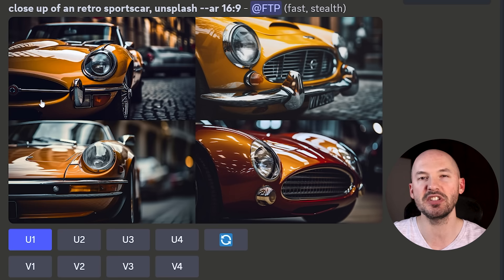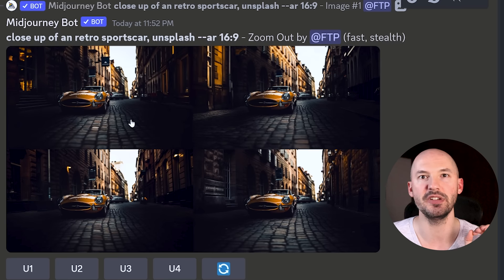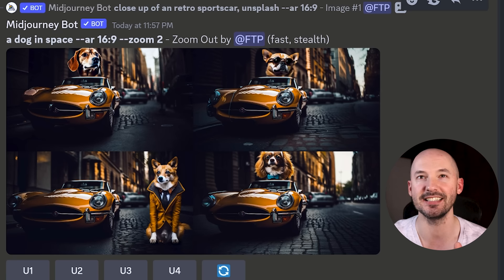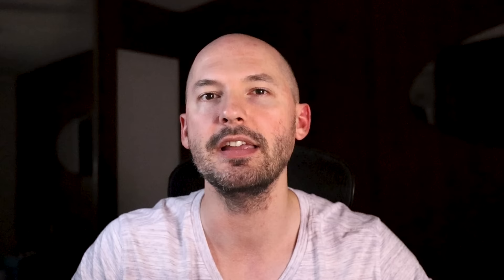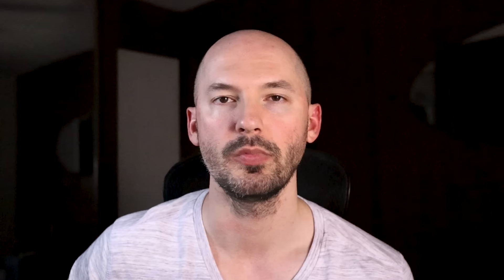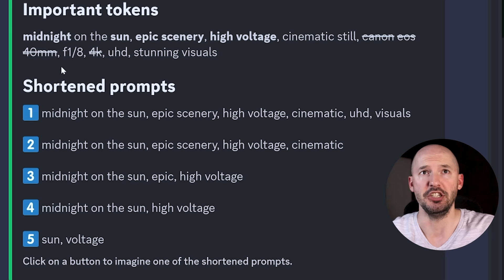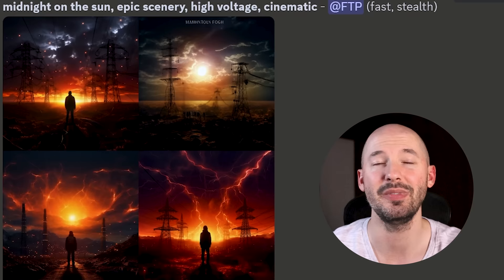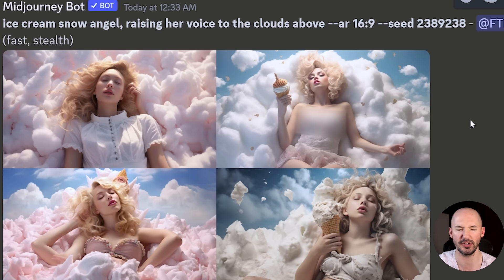NEW Midjourney Update is F*&#!%G Insane - Version 5.2 Deep Dive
––– Paid Courses –––

––– Social –––